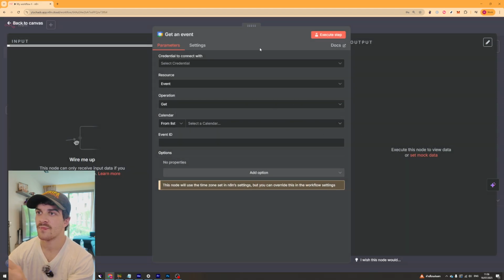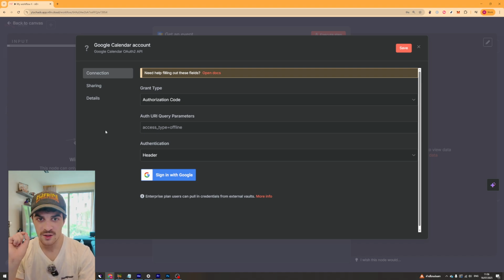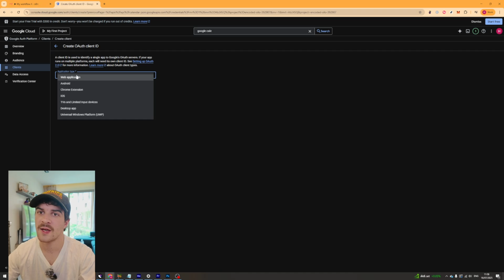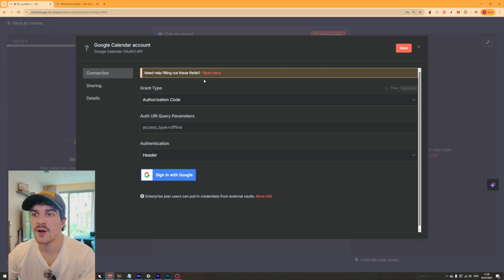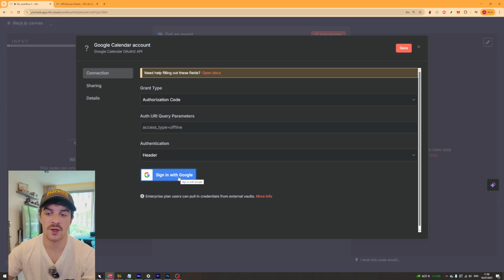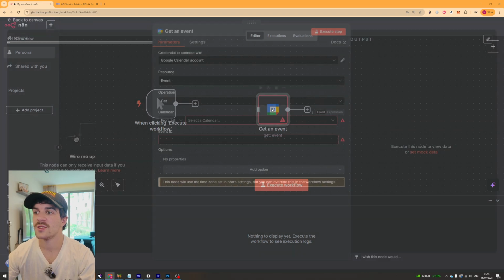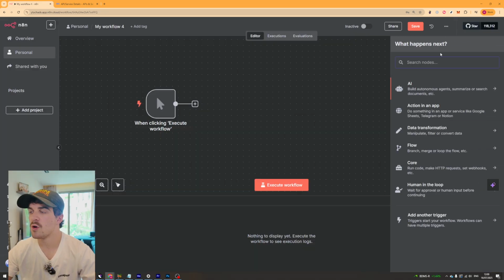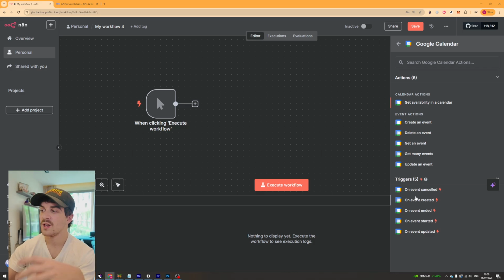How To Connect Google Calendar To N8N (Easy Setup Guide)